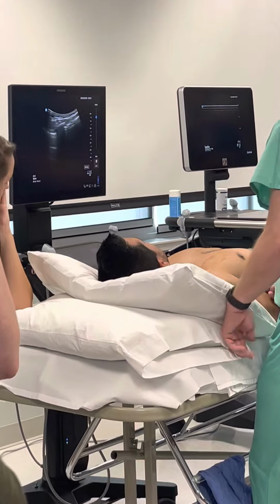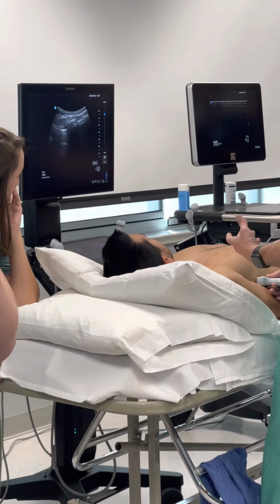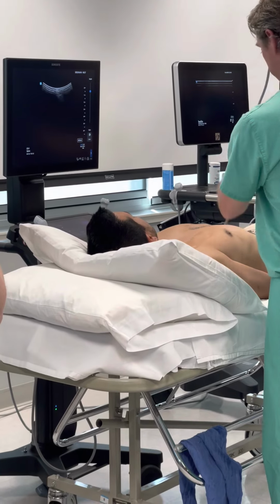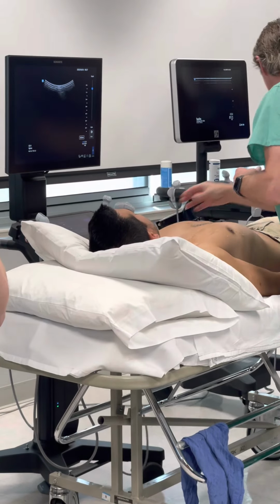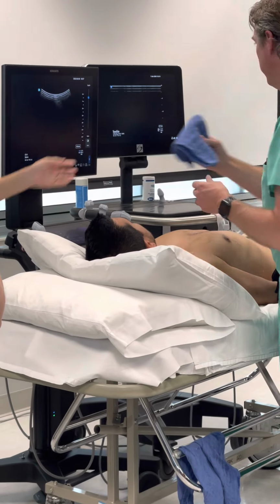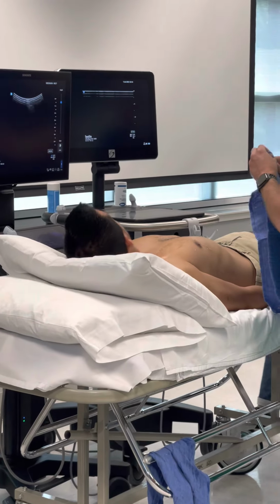ET Lung Field Assessment